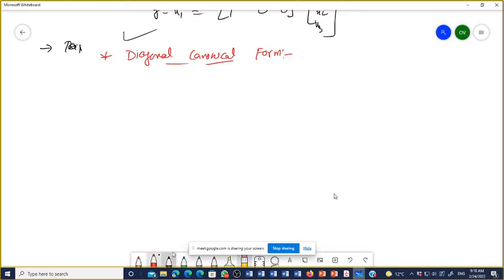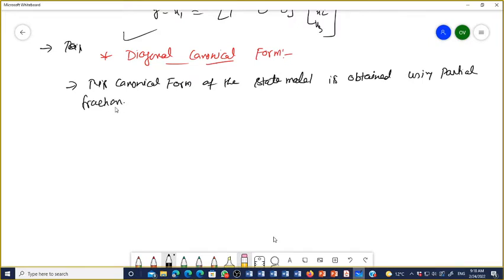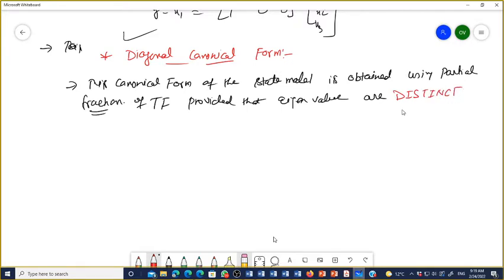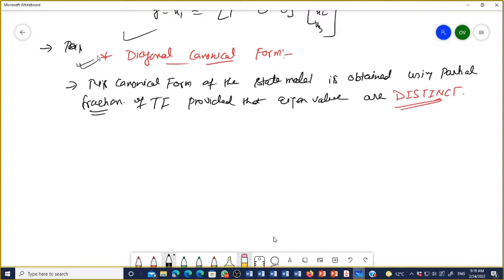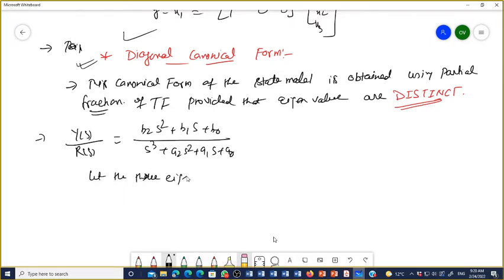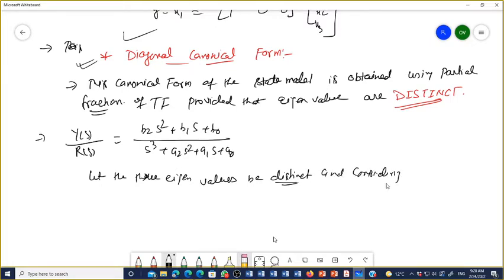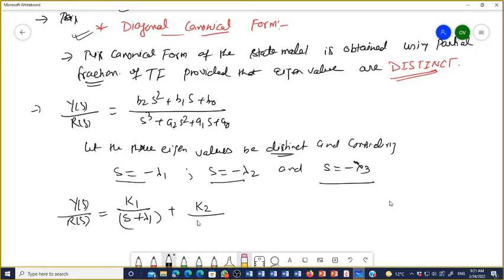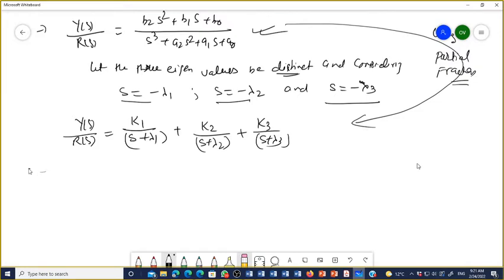Lecture 24: Diagonal Canonical Form